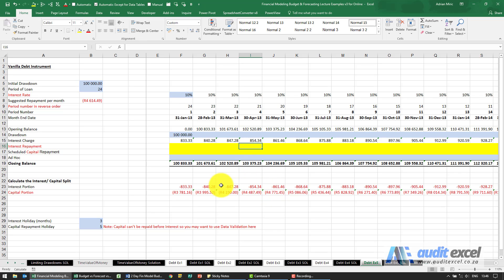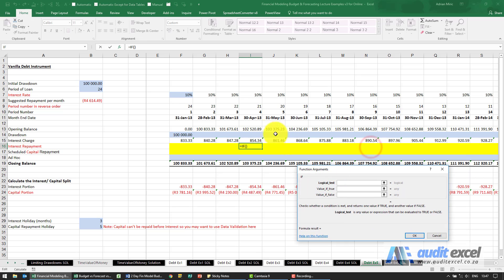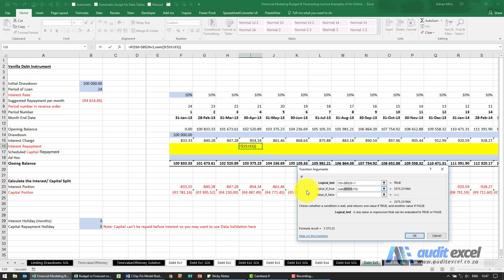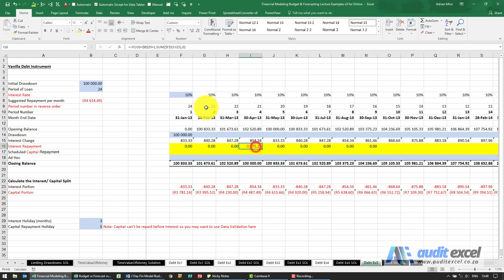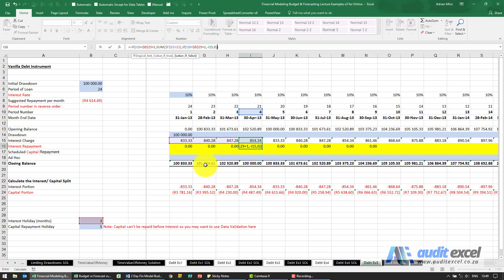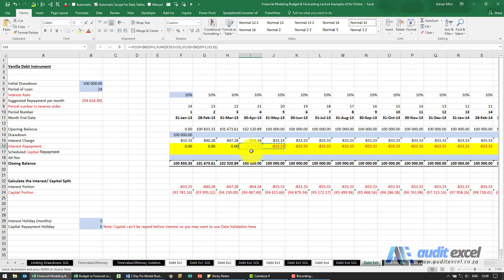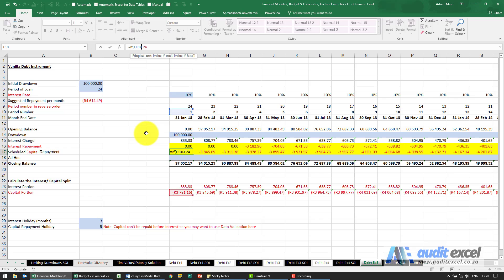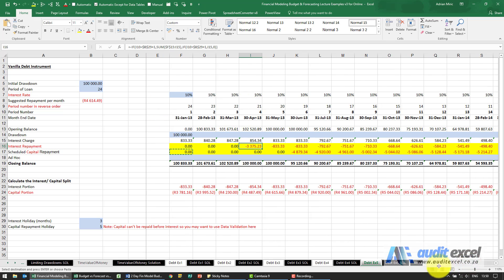Debt amortization tables with interest repayment holidays but with accrued interest full repayment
00:00 Interest repayment holiday with catchup of missed interest
02:50 Principal repayment calculation
This is the same as example 4 except the financier wants all the capitalized interest to be paid in the month that we start repaying interest. So for example if we have an interest holiday of 3 months, then in month 4 we need to repay all the interest from month 1 to 4 and then from then on just repay that month’s interest.